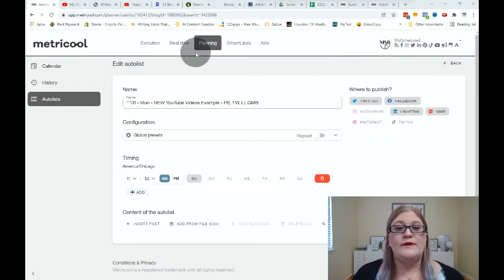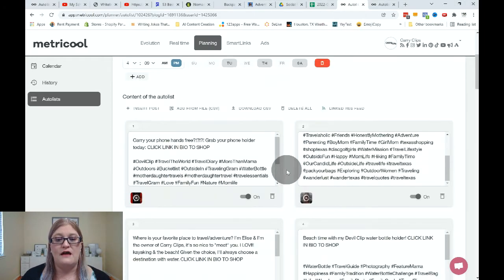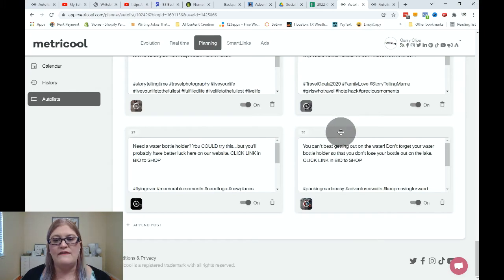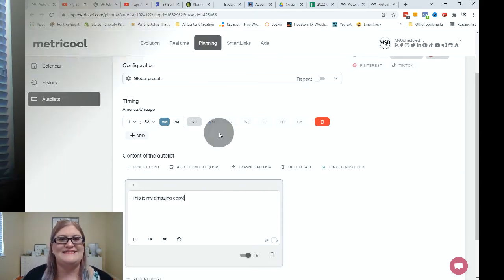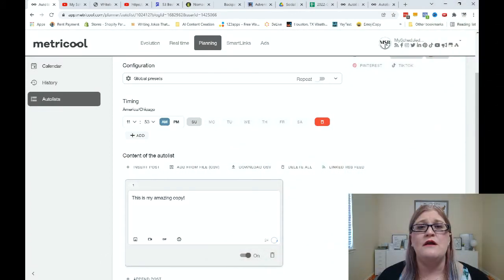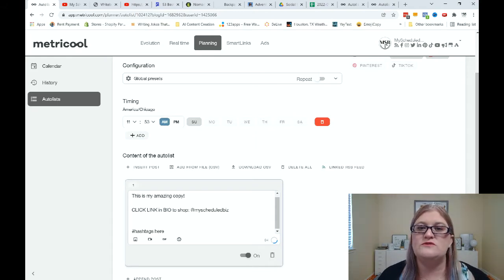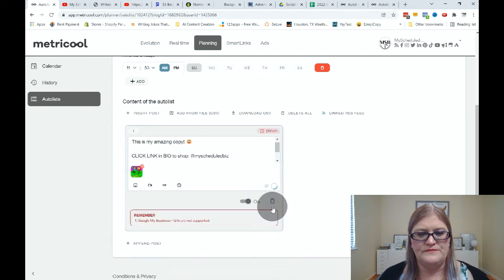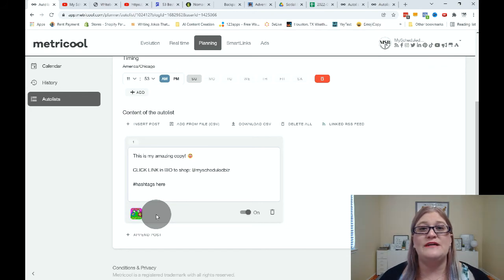How to Use Metricool to Post On All Social Media & Queue Social Media Posts?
One of the best ways to reduce stress when it comes to posting to social media for your business is to use evergreen posts. In this video you’ll learn about scheduling social media content on Metricool to recycle social media posts and create an evergreen posting plan.

🥳 Join the next Social Media Challenge to create evergreen posts & video

⏳ TIMESTAMPS
00:00 - Intro
00:34 - Can Metricool Post on All Social Media Platforms?
01:07 - Opening your autolist
01:42 - Where to add your posts?
02:34 - Reorganizing your autolist
02:50 - Create a new post
03:08 - Recommended platform copy
05:15 - Upload your creative
05:55 - Confirm the upload
07:16 - Today’s challenge